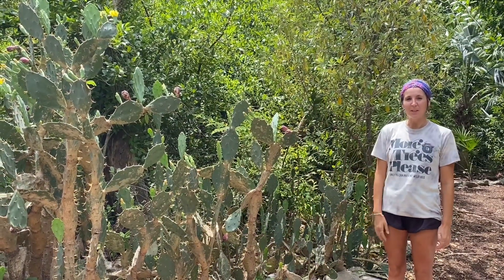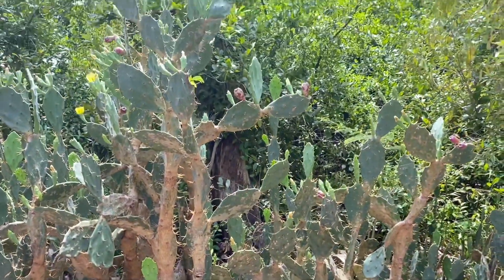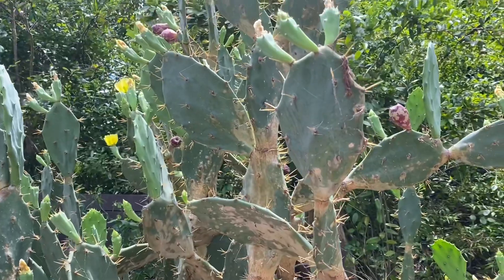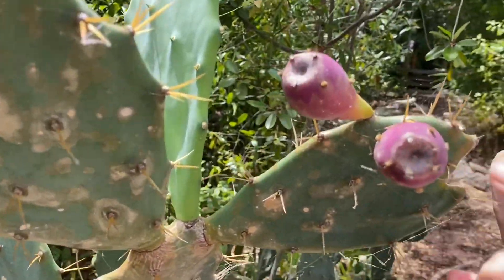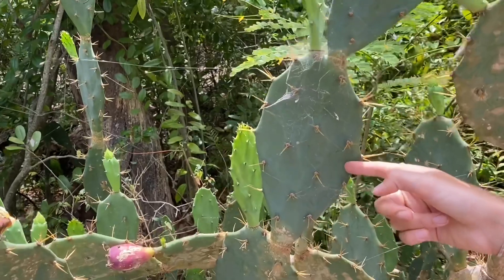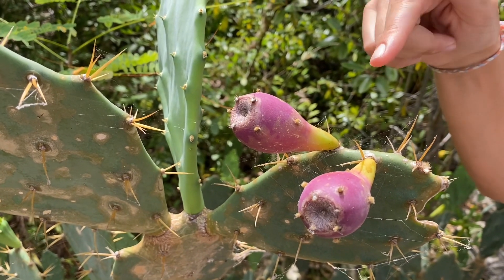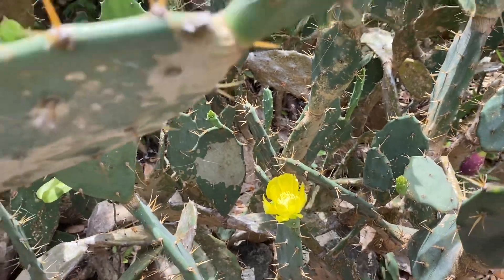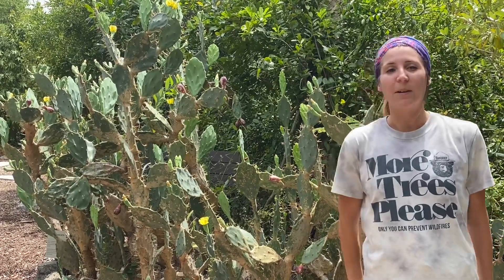Species Spotlight: Erect Prickly Pear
There are many different species of Prickly Pear, but here in Florida the Erect Prickly Pear is native!

To learn more about this species and others check out our Virtual Living Lab by registering for FREE at Keywest.garden/education